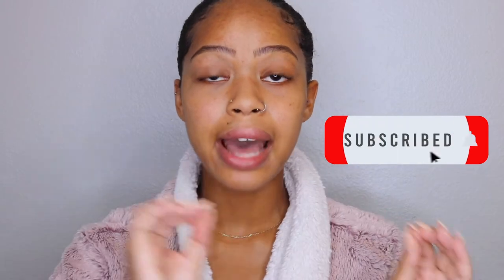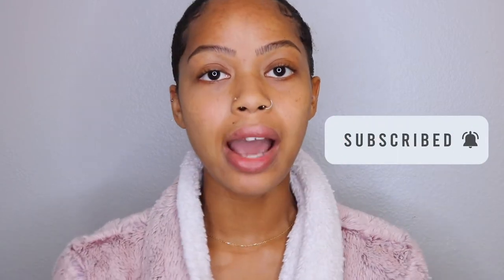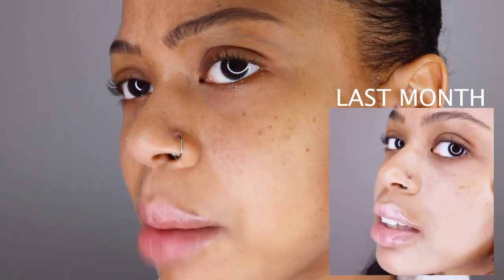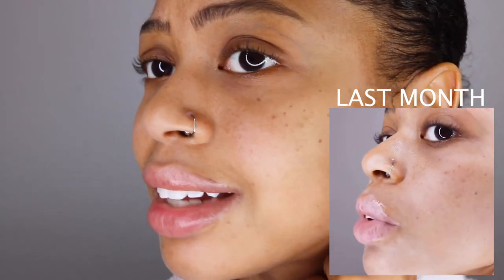MY ACCUTANE JOURNEY MONTH 3 UPDATE | Pictures + Videos! | My Current Accutane Experience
Here is my Accutane journey month 3 update. Including pictures + videos!

My feminine must haves, Youtube essentials, My favorite business books, & more! ⬇️

You'll also have the opportunity to submit questions for my next advice video.